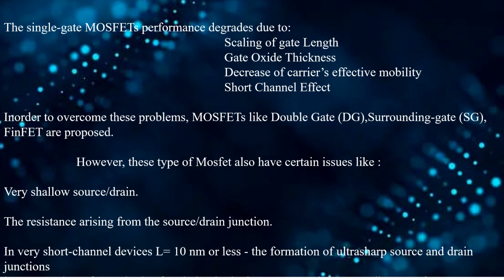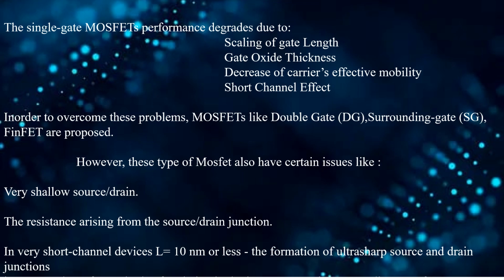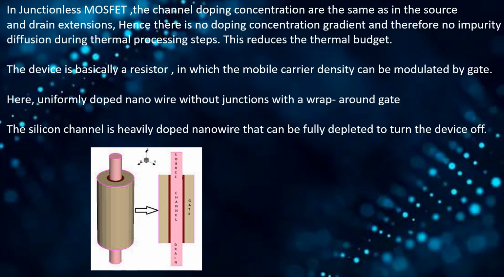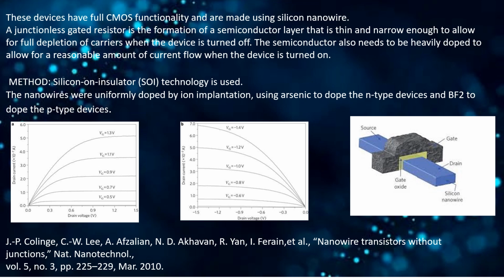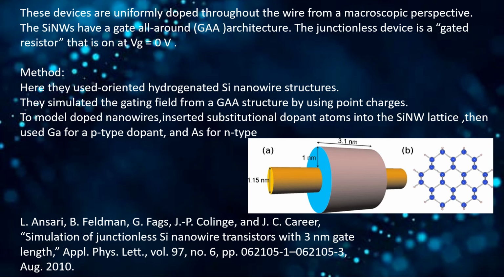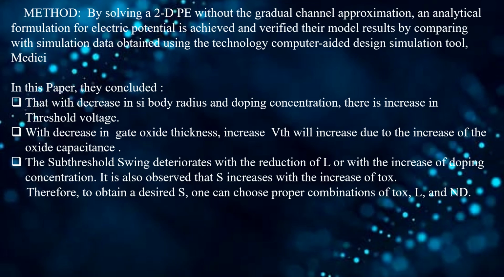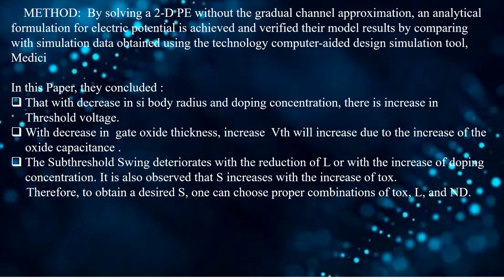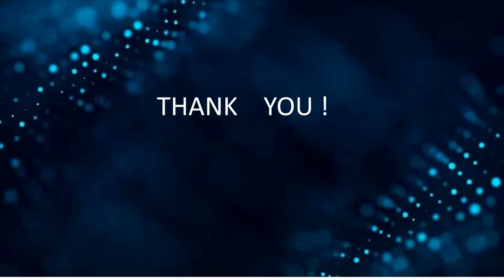Analytical ,ThresholdVoltage, and Subthreshold Swing of JunctionlessSurrounding-Gate Transistors